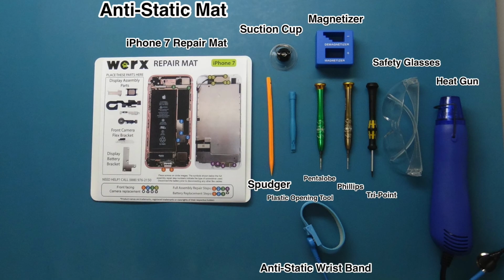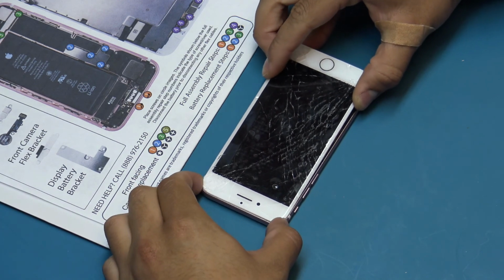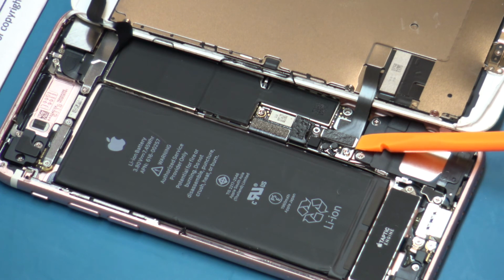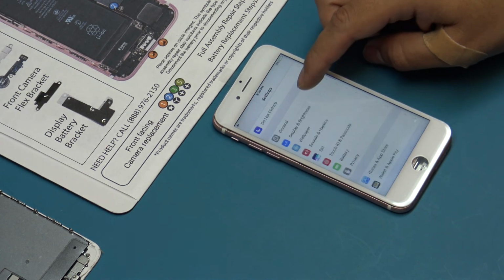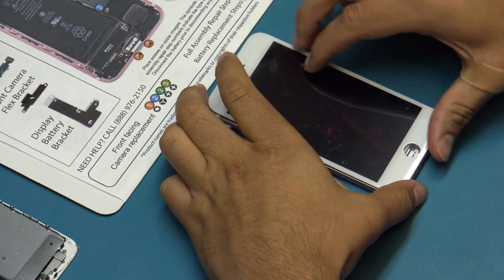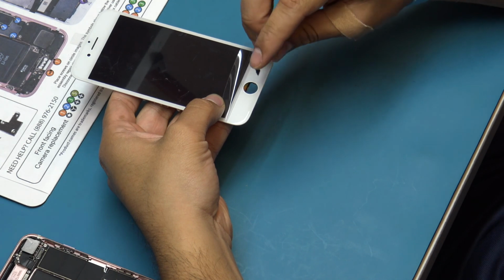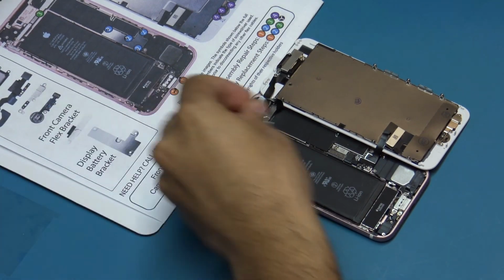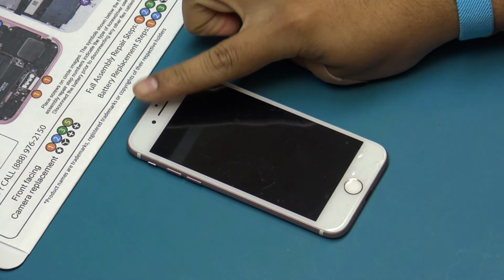iPhone 7 Full Assembly Replacement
This video guides the technician through the full assembly replacement process.